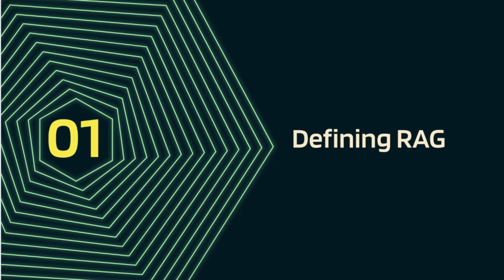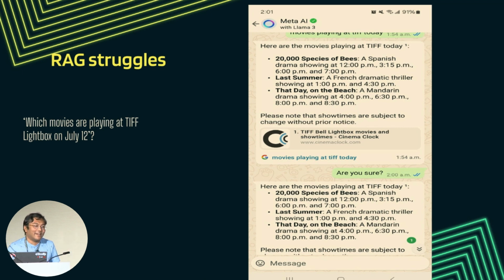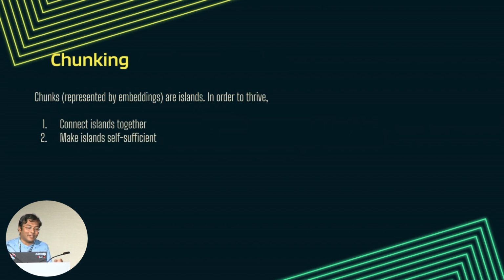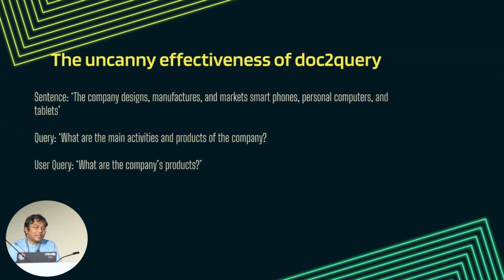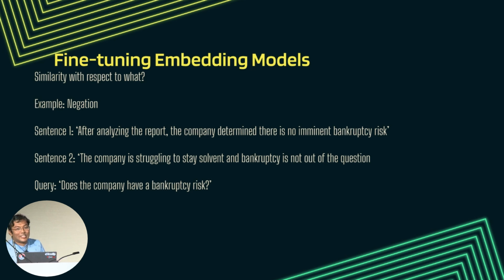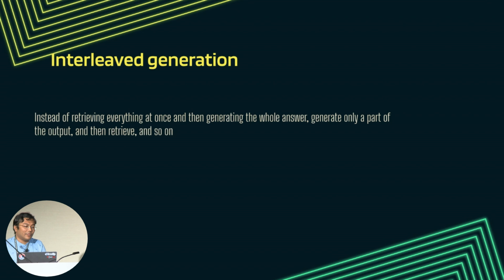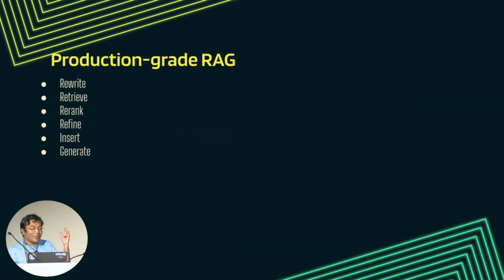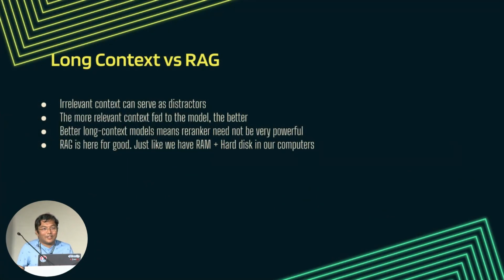Making RAG Retrieval Augmented Generation Work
Speaker:
Suhas Pai, CTO, Hudson Labs

Abstract:
The RAG (Retrieval Augmented Generation) paradigm drives a large proportion of LLM-based applications. However, getting RAG to work beyond prototypes is a challenging ordeal. In this talk, we will go through some of the common pitfalls encountered when implementing RAG along with techniques to alleviate them. We will showcase how robustness can be built into the design of the RAG pipeline and how to balance them against factors like latency and cost.